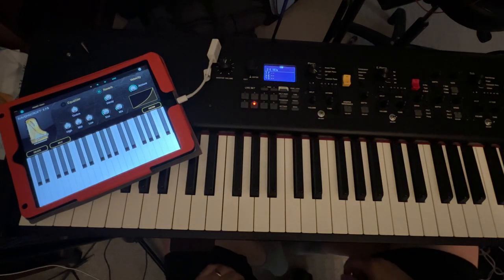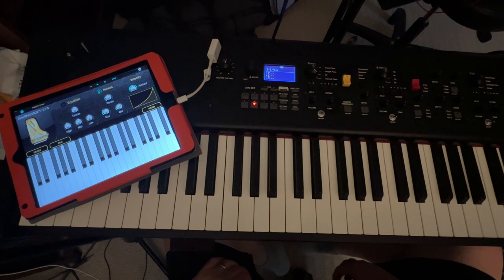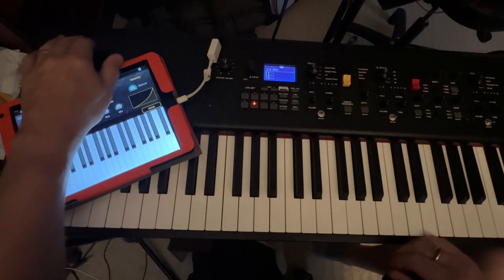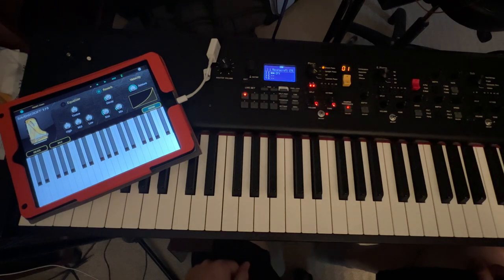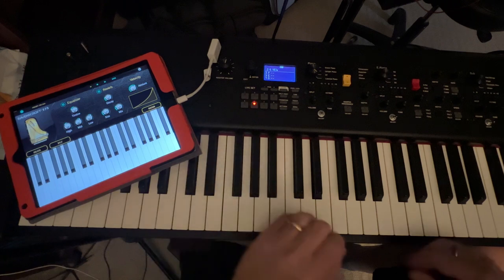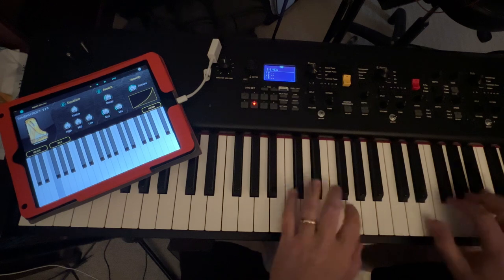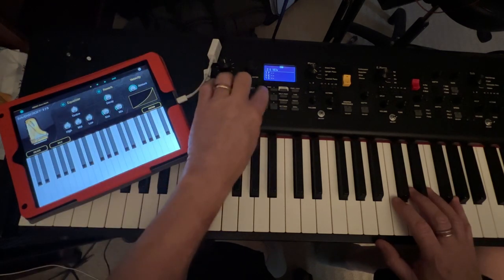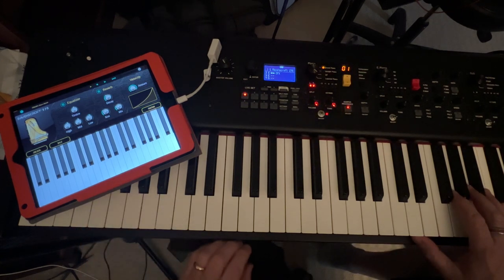Ravenscroft 275 App vs. Yamaha CFX